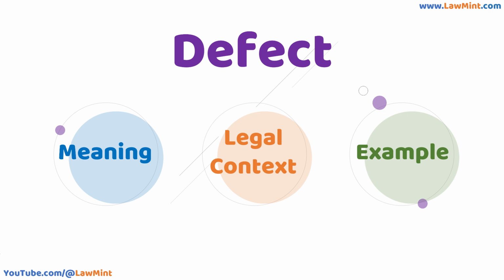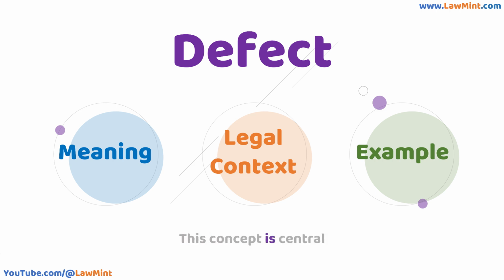Defect Meaning Legal Context & Example Legal Terms Simplified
Defect.
In casual conversation, a defect might mean a minor cosmetic flaw on an item you purchased. In law, it implies a dangerous or fundamental failure.
A legal defect is a substantial imperfection that renders a product unsafe, or a legal document invalid. In property law, an issue with ownership is often called a title defect or a cloud on title.
This concept is central to consumer law across the US, Europe, and Australia. In product liability, a defect can occur during the manufacturing process, within the original design, or through inadequate safety warnings. If an item fails to meet reasonable safety expectations and causes injury, the manufacturer is held strictly liable. Alternatively, in legal paperwork, a defect refers to a critical error, such as a missing signature, which destroys its enforceability.
For example, an automotive company designs a car but uses substandard materials for the braking system. This creates a dangerous manufacturing defect. If a driver crashes because the brakes suddenly fail, they can sue the company. The plaintiff must prove that this specific mechanical defect directly caused their injuries. Once proven, the manufacturer will be forced to pay significant damages for releasing a flawed product into the market.